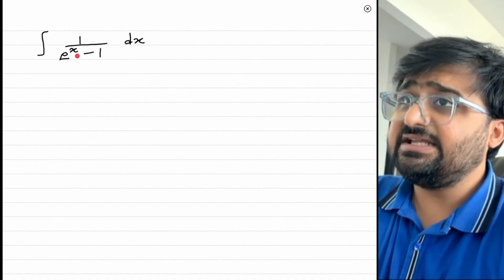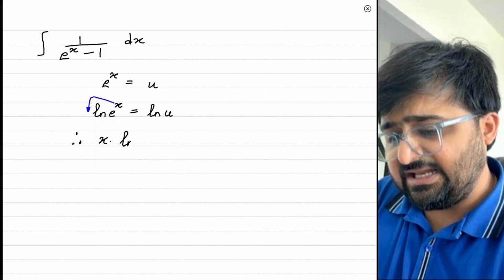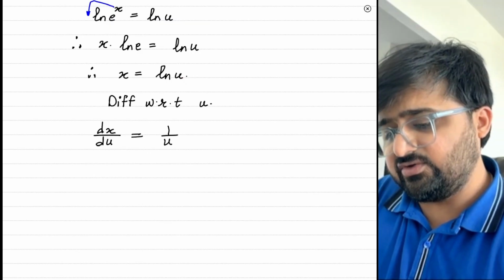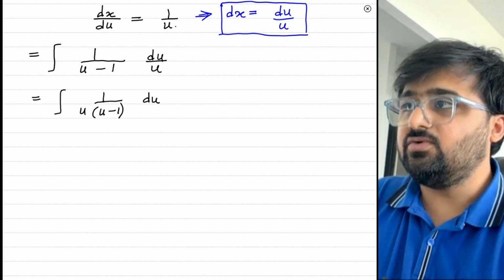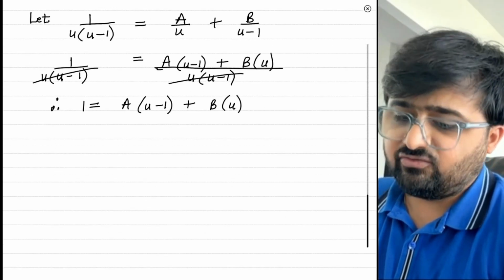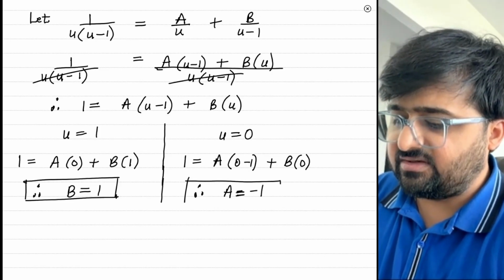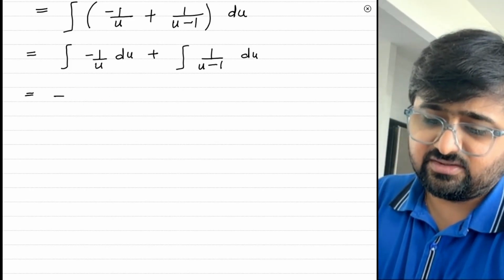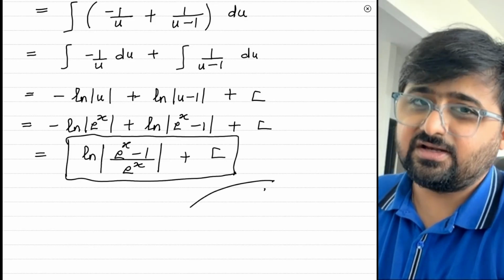The Trick to Solving ∫1/(e^x−1)dx That Most Students Miss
Can you solve the integral

∫ 1/(e^x − 1) dx

without making the solution unnecessarily complicated?

At first glance, this exponential integral looks difficult, and many students immediately try complicated substitutions or advanced integration techniques. But there's a much simpler approach.

In this video, I'll show you the elegant trick that transforms this integral into a form that's easy to integrate. You'll learn not only how to solve this problem step by step, but also how to recognize similar exponential integrals in future calculus questions.

📚 In this lesson you'll learn:

✅ How to integrate 1/(e^x − 1)
✅ A clever substitution that simplifies exponential integrals
✅ Algebraic manipulation techniques for integration
✅ Common mistakes students make
✅ Faster strategies for solving Calculus II problems

This lesson is perfect for students studying:
• Calculus I
• Calculus II
• AP Calculus AB & BC
• College Calculus
• University Mathematics
• Engineering Mathematics
• STEM Programs
• Advanced High School Mathematics

This integration technique appears throughout standard calculus courses and textbooks, including Stewart Calculus, Thomas' Calculus, Larson Calculus, Anton Calculus, Apostol Calculus, and learning resources like Paul's Online Math Notes.

Topics covered:
• Exponential Integrals
• Integration Techniques
• U-Substitution
• Algebraic Manipulation
• Rational Expressions
• Indefinite Integrals
• Calculus II
• AP Calculus BC
• College Calculus
• Engineering Mathematics

I'm Ashish, a Data Scientist and Calculus Professor. My goal is to make calculus intuitive through visual explanations, elegant tricks, and step-by-step problem solving so you understand the concepts—not just memorize formulas.

• Partial Fractions
• Integration by Parts
• Trigonometric Integrals
• Definite Integrals
• Improper Integrals
• Limits
• Derivatives

💬 Were you able to spot the trick before watching the solution?